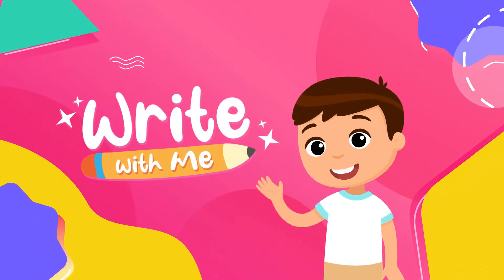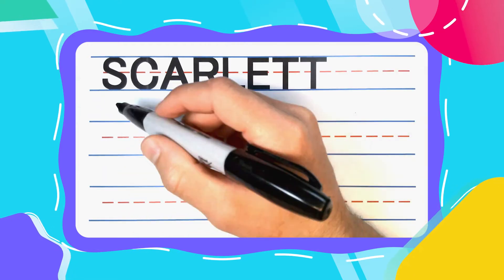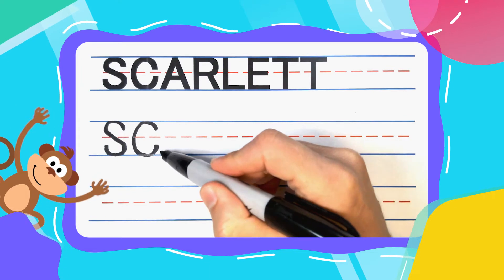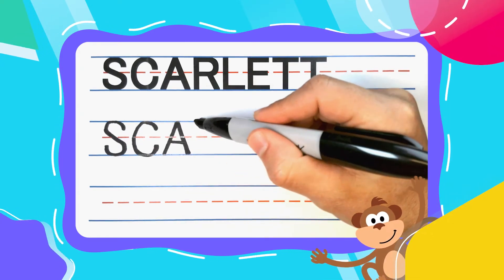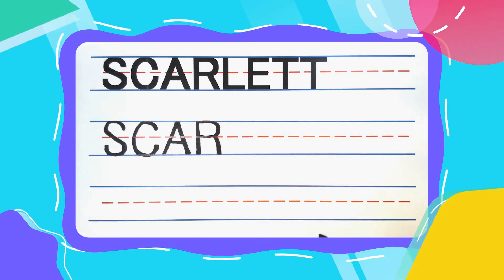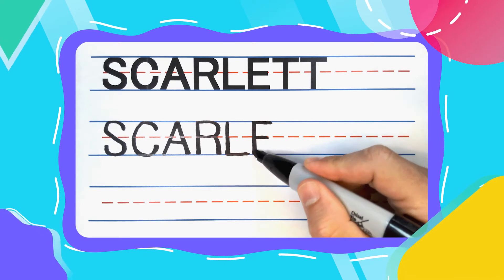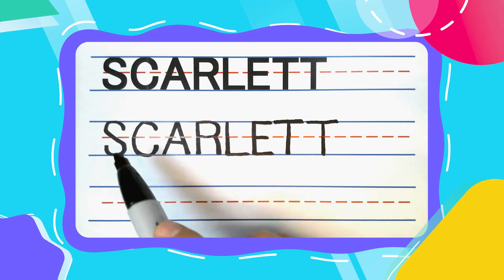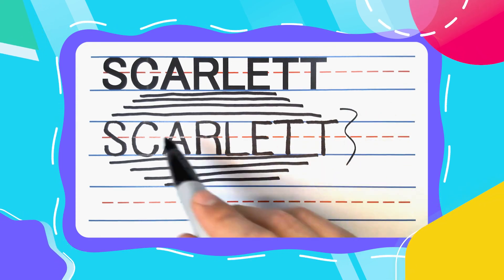How To Write SCARLETT | Write With Me! -- FOR KIDS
In this video, you will learn how to write the name SCARLETT in all capital letters. Check out the channel and subscribe to get access to free PDFs so that you, your child, or your students can practice along with all of the Write With Me videos.